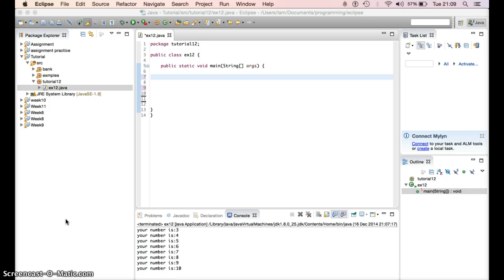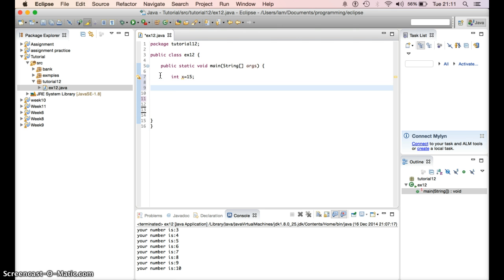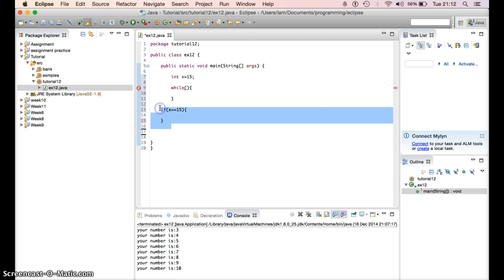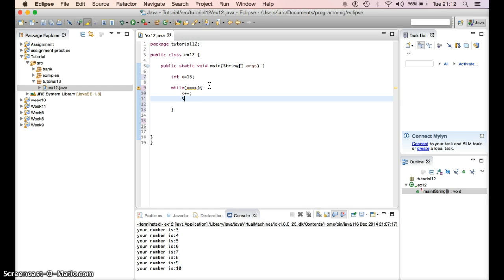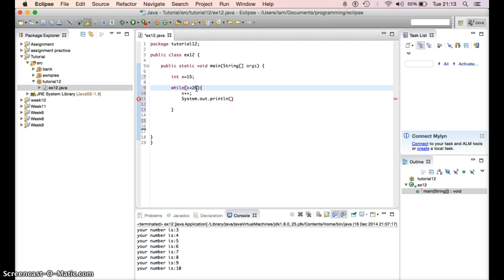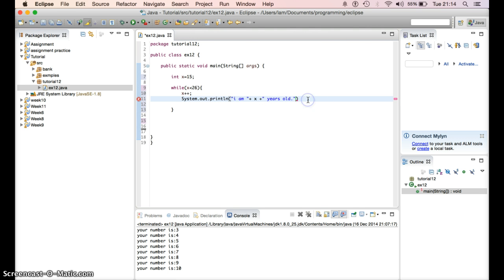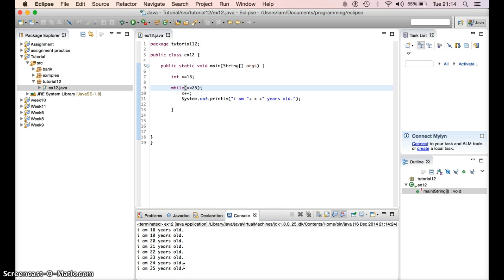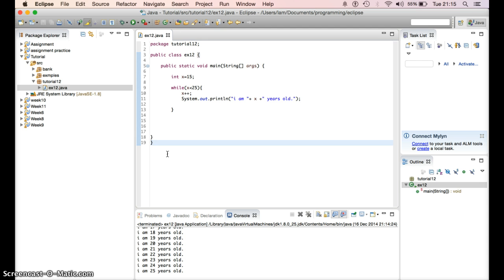while loop in java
this will help you not wasting time by using a wjile loop